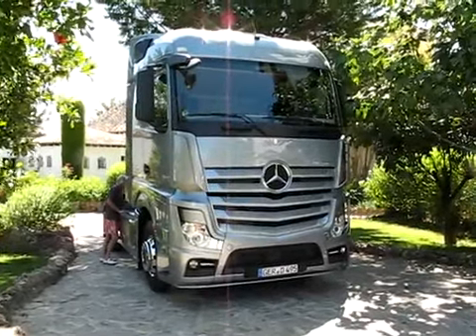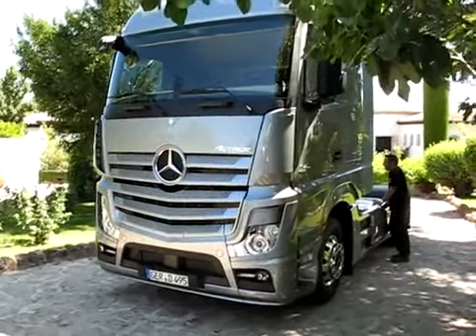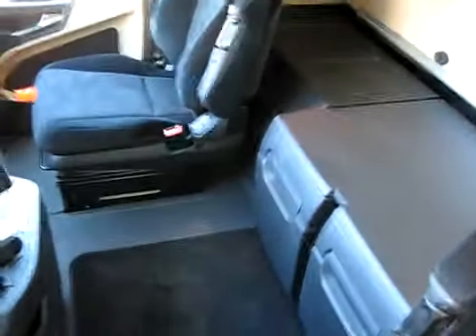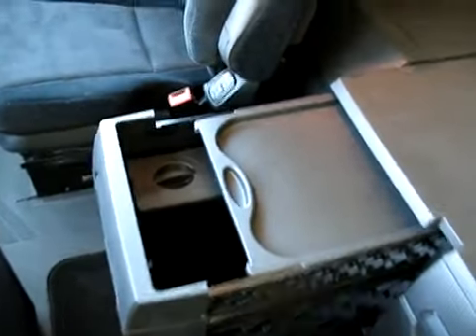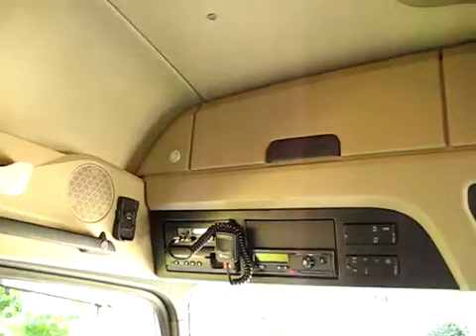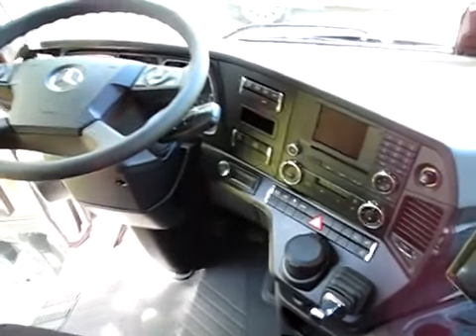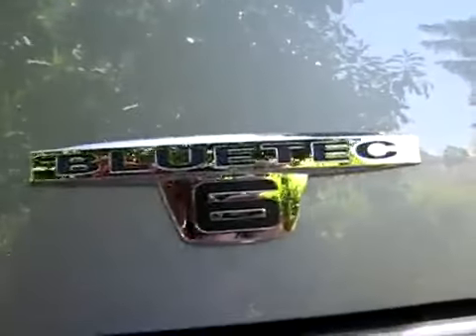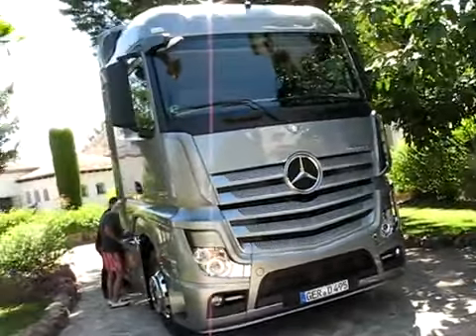BAN XE DAU KEO MERCEDES GIÁ TỐT NHẤT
ĐT: 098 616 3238 & 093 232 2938